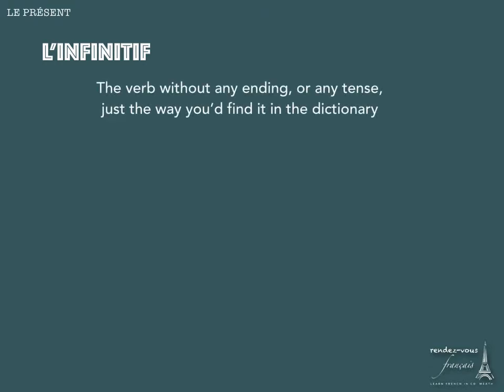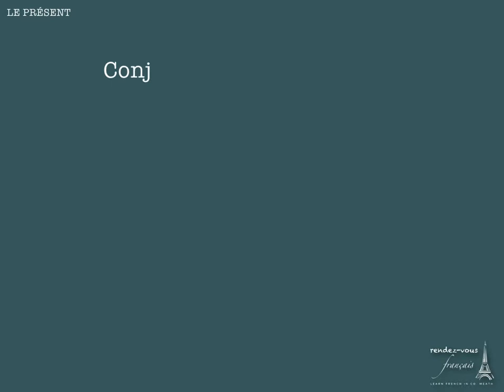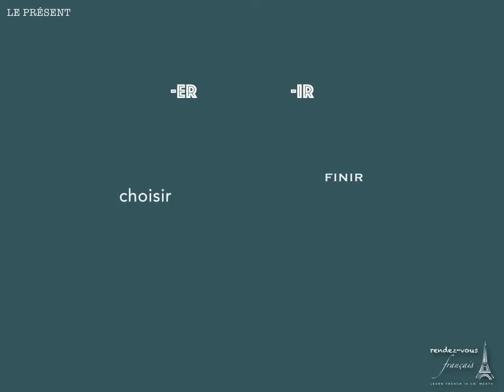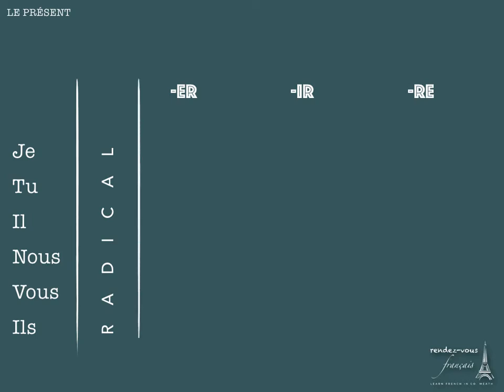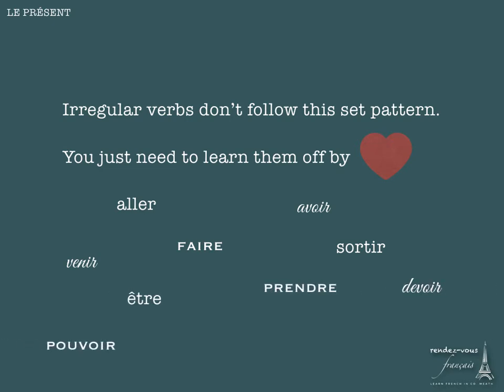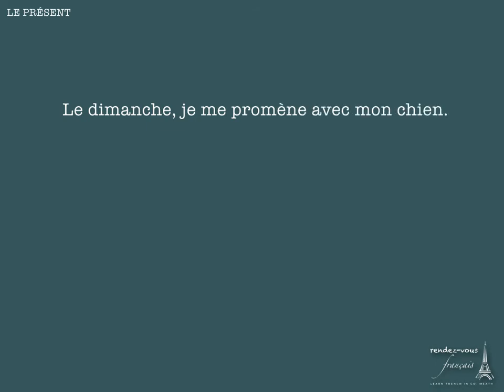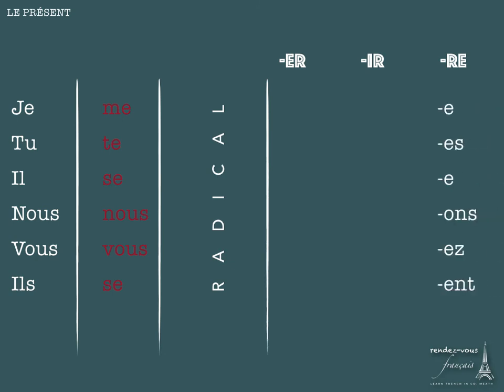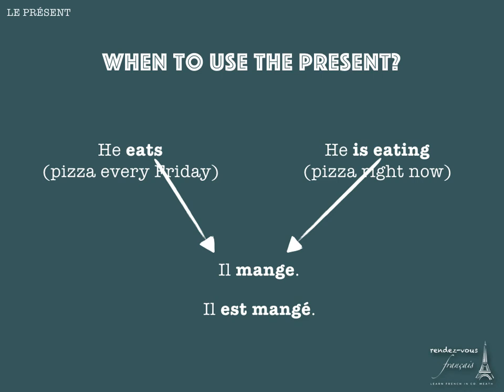French Leaving Cert - Le Présent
In this video, you will learn everything you need to know about the present tense: when to use it, how to make it, and a few tips on how to use it!